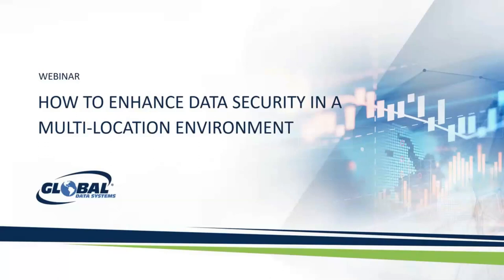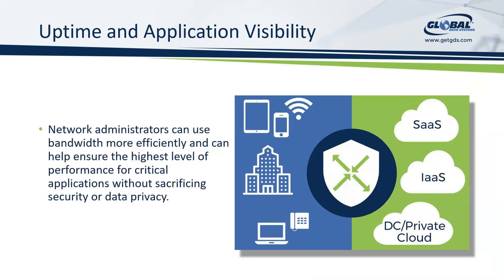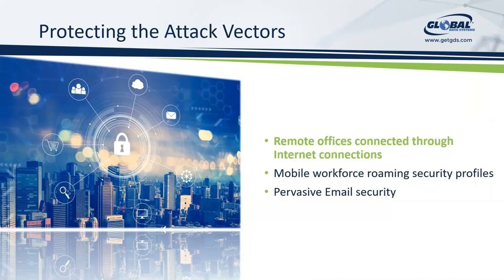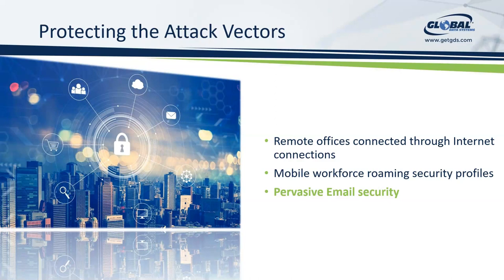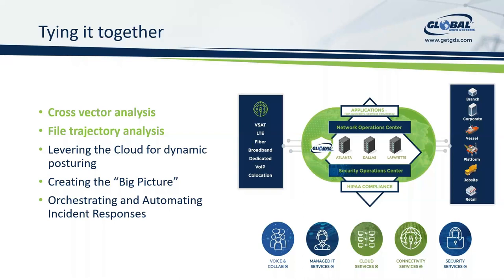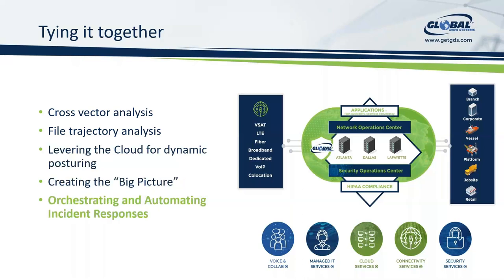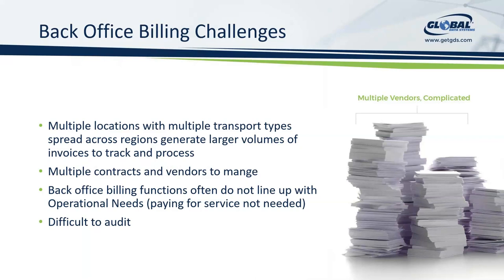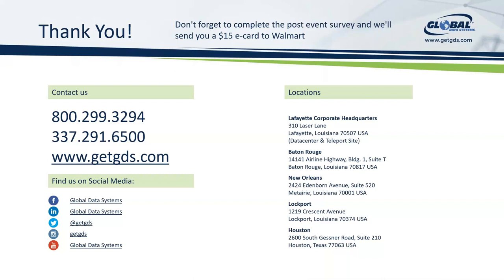How to Enhance Data Security in a Multi location Environment Global Data Services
Securely connecting people to business applications is often the difference between success and failure. Downtime caused by lost connections, security breaches and poor support — whether in a branch location, corporate office or home office — presents substantial risks.

This webinar discusses how using SD-WAN and multiple transport technologies ensures:
Uptime and application availability
Visibility and management of WAN workloads
Simplifying the complexity of telco billing